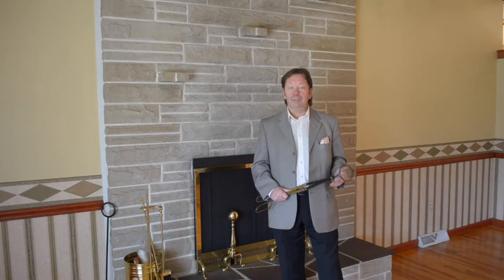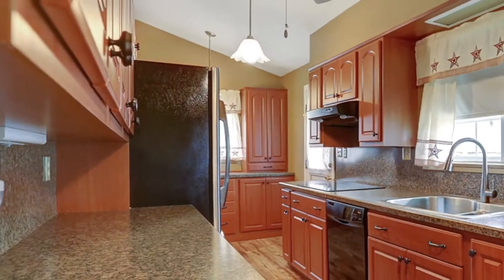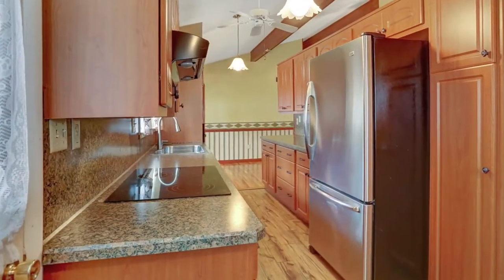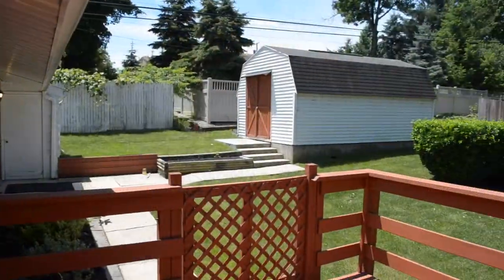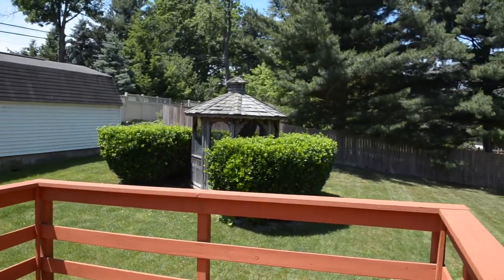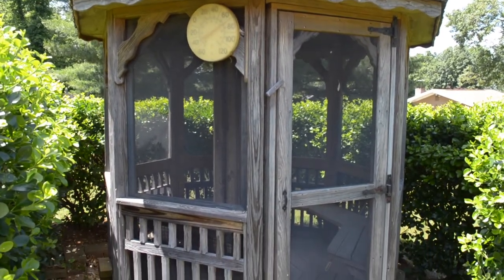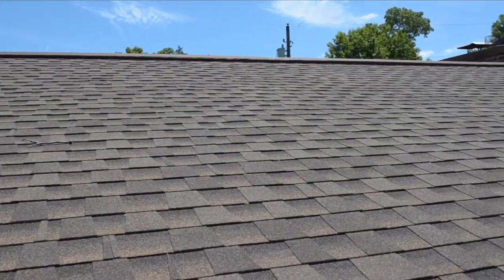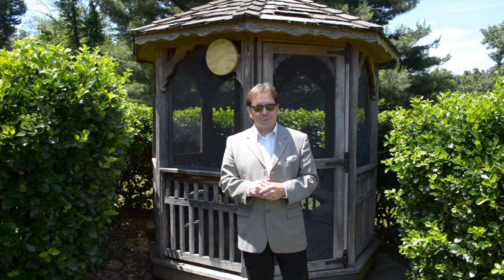VVT Presents 205 N Chestnut St, Harrisburg, PA 17109